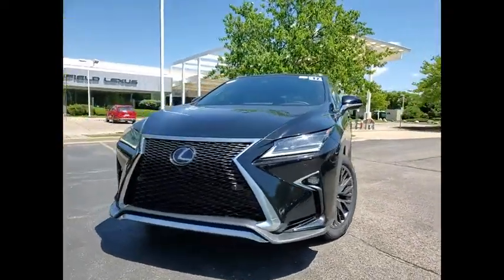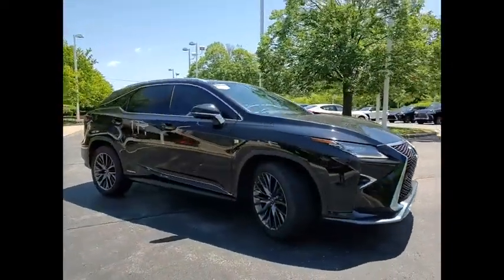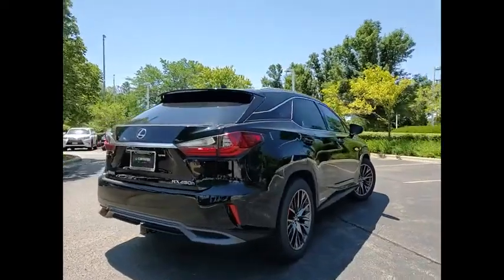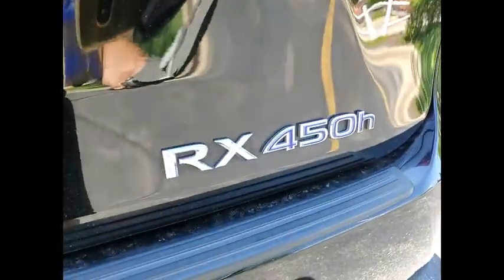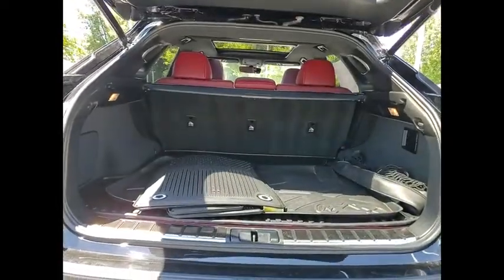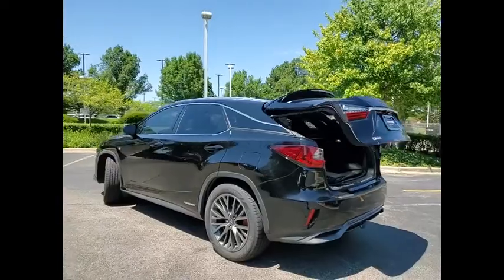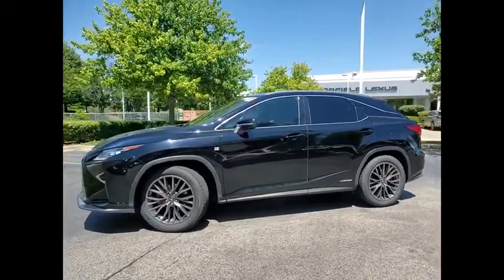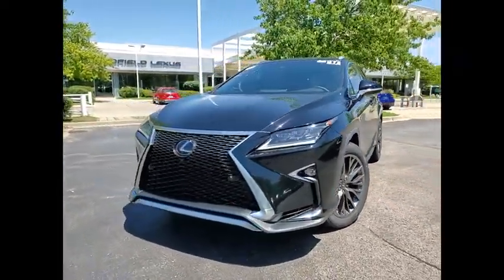2017 Lexus RX 450h F SPORT Schaumburg IL Q2913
2017 Lexus RX 450h F SPORT

Woodfield Lexus
350 E. Golf Rd